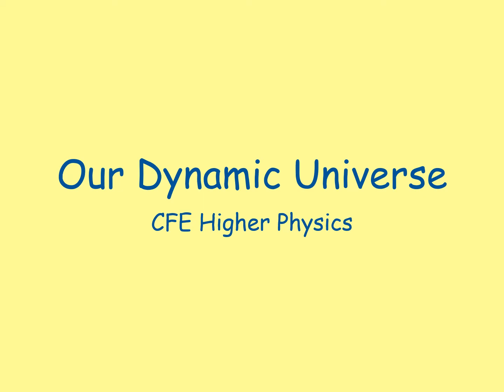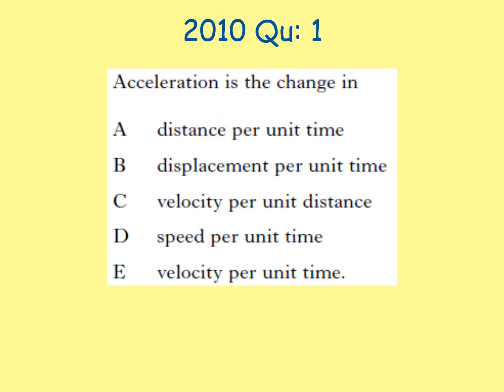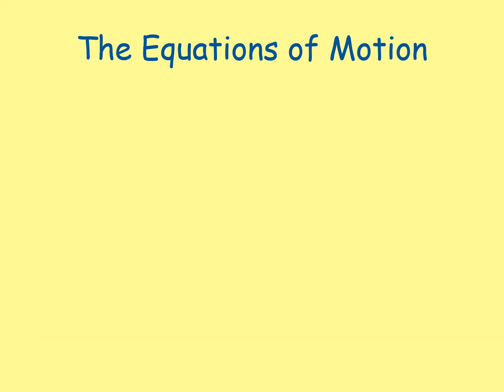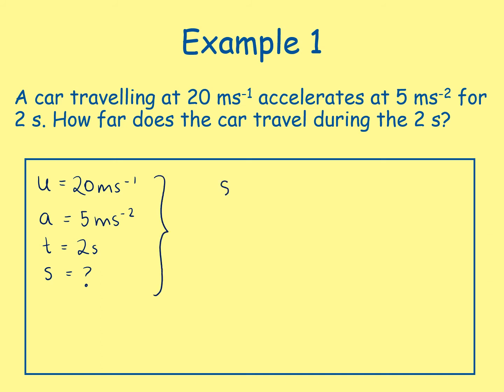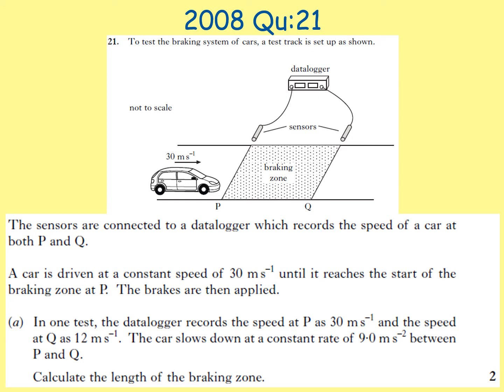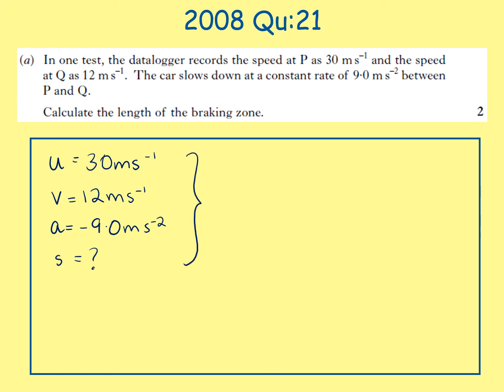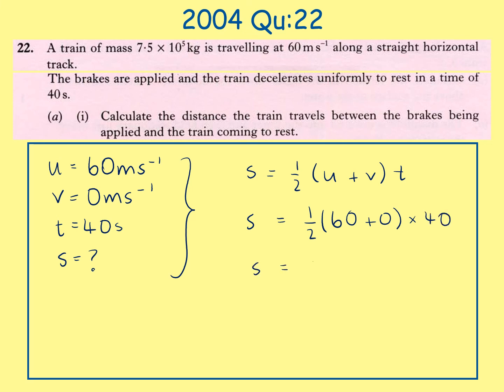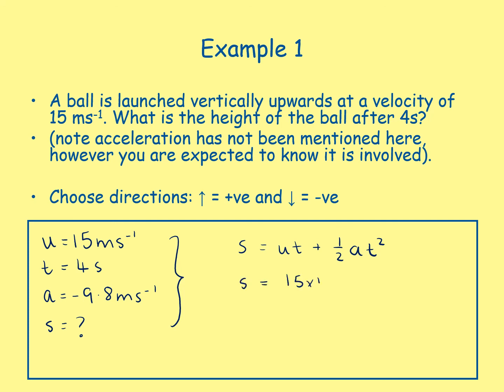1 Equations of motion